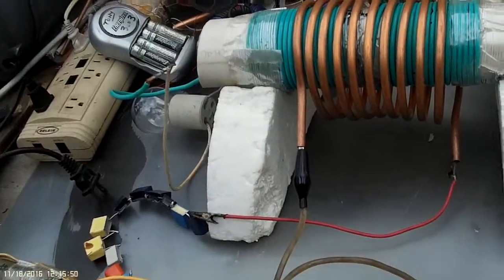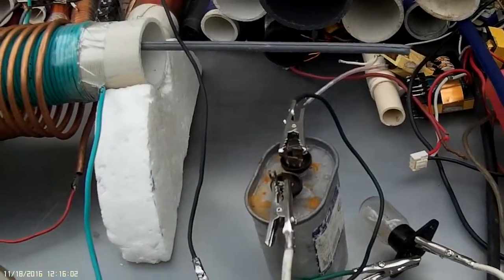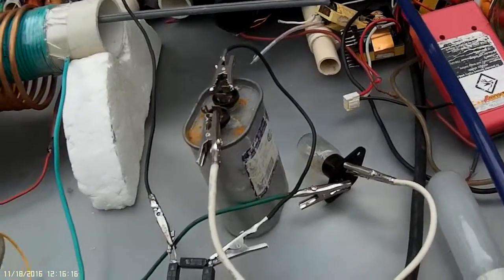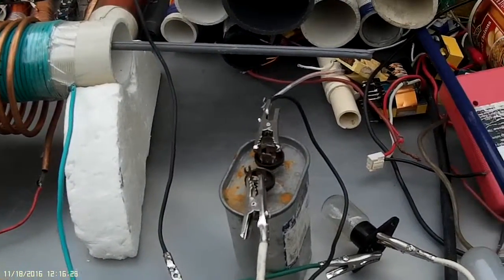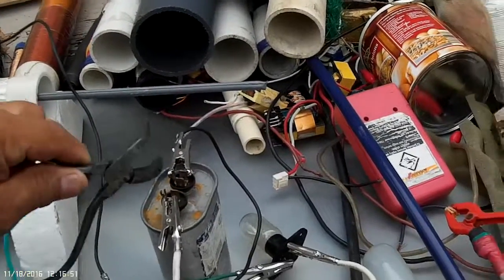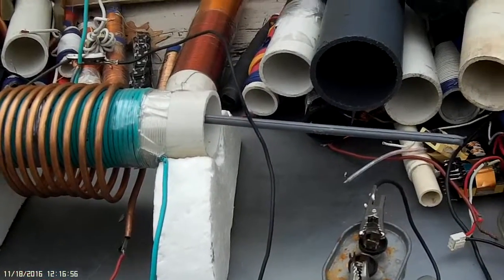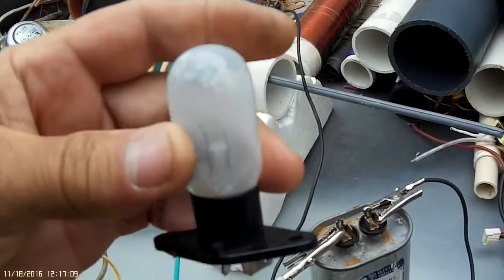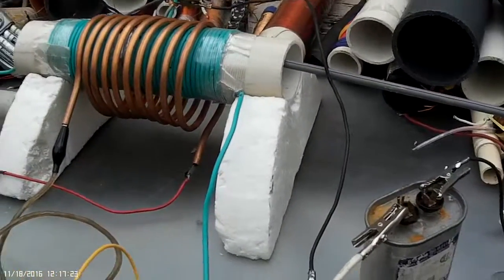Don Smith captured radiant energy!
With both lamps on I attached a 330vdc capacitor in series with the lamps and charged it with small duration pulses 5-10 seconds each from the resonant coils, and then shorted across the cap to observe the spark from the stored energy.Longer pulses = more stored energy.